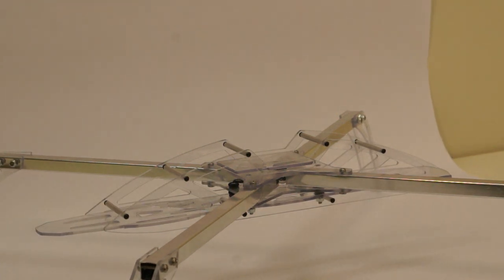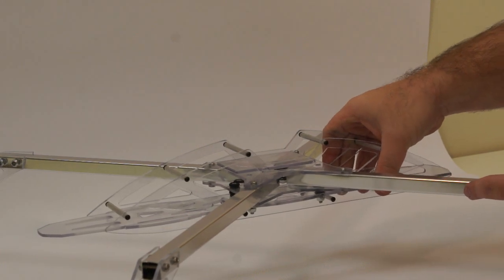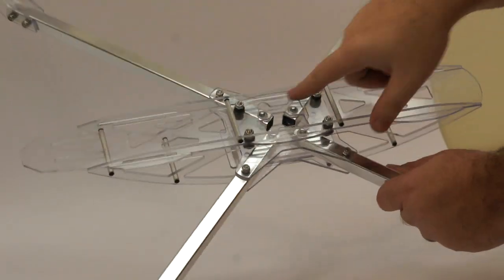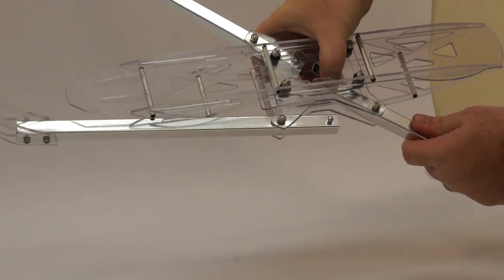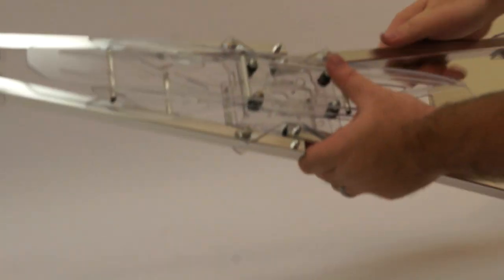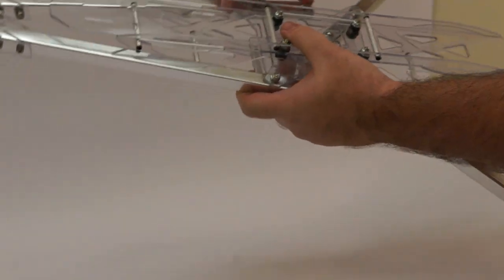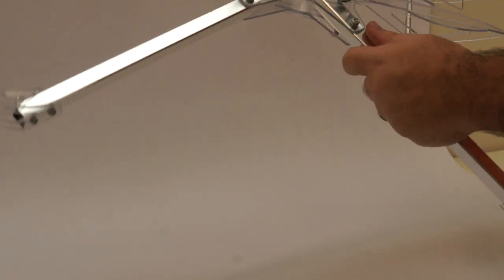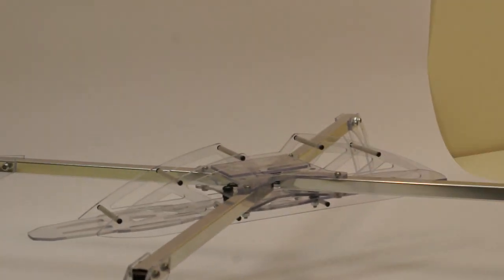X-I Frame Quadcopter, first prototype features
Just a quick show and tell of a couple of the major features of my custom quadcopter design.  This is the first prototype, made completely from scratch.  Just finished building the frame and took a quick video.